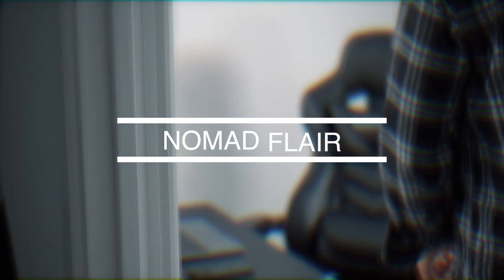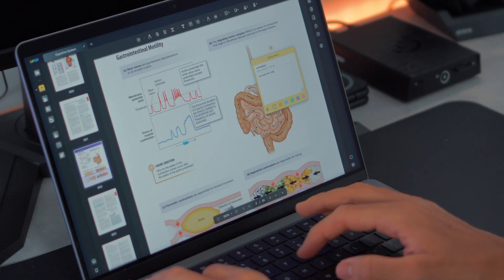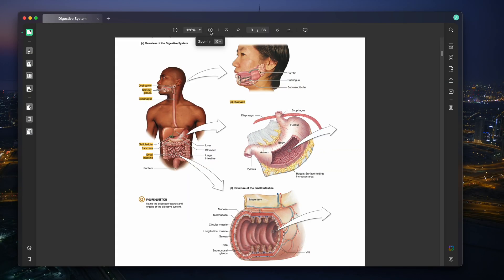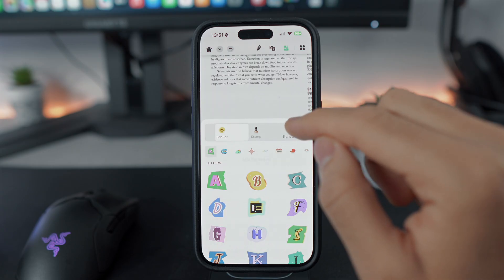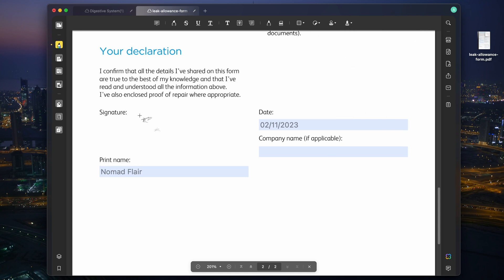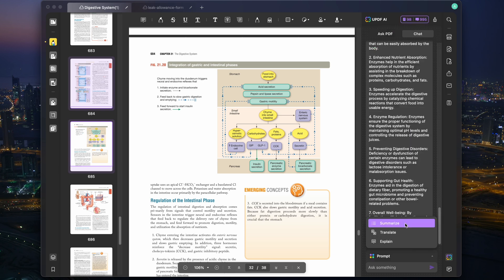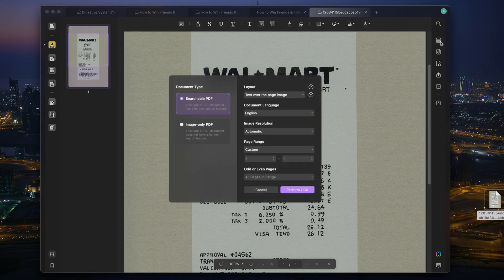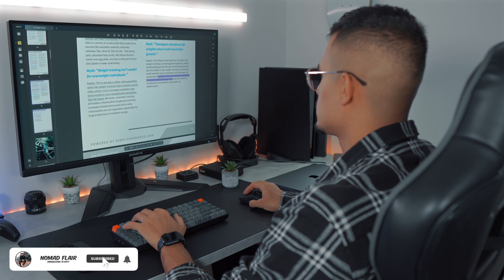The Best PDF Editing Software? Hello UPDF!!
UPDF is a powerful and versatile PDF editing tool that offers seamless reading, editing, annotation, OCR, and organization capabilities across various mobile devices and desktop platforms. Compatible with Mac OS, Windows, Android, and iOS, UPDF provides an affordable alternative to Adobe Acrobat with features like stickers, advanced editing options, and unique conversion formats. Join us as we dive into UPDF's extensive functionalities and see how it can revolutionize your PDF editing experience! 💡📄

⚡️ CAMERA GEAR-
Sony A74 Camera
iPhone 15 Pro

⚡️ DESK GEAR-
Blue Yeti Microphone

CHAPTERS:
0:00 | Intro
0:36 | UPDF Capabilities
4:54 | UPDF Ai
6:29 | Final Thoughts